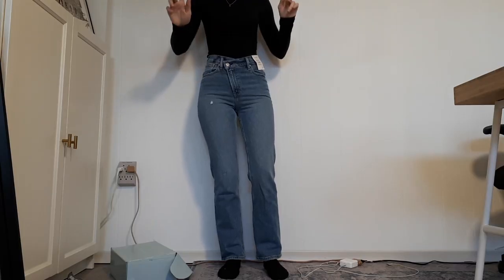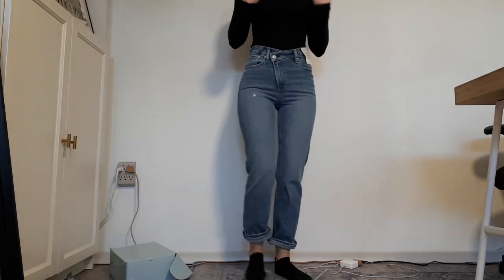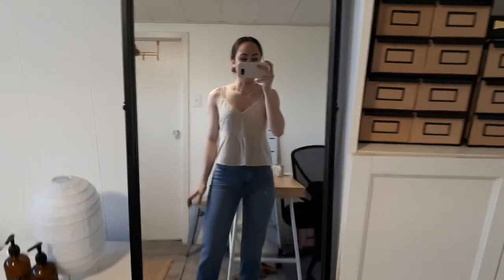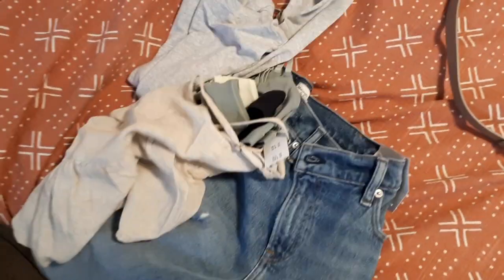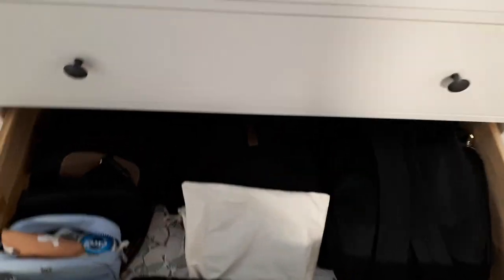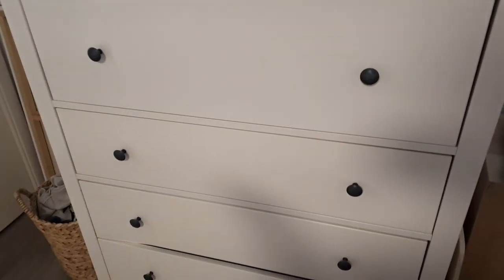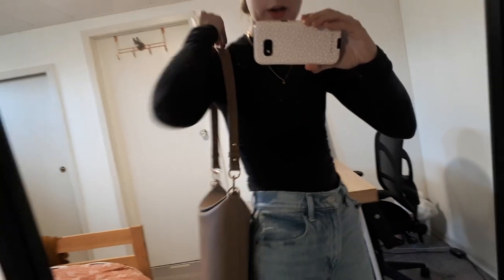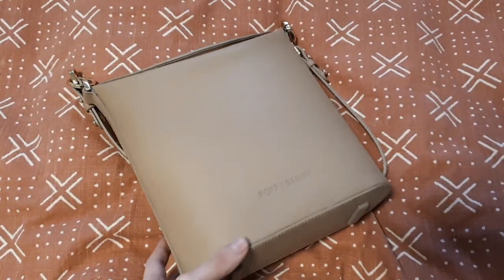WEEKDAY VLOG - Abercrombie denim, Poppy Barley purse, clean with me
Poppy Barley (Leather shoes & purses)
***If you do want a discount - click on my referral link here - it will give you 10% off your purchase of $100 or more and it will give me a $25 store credit to use at Poppy Barley.

Chelsea King (Scrunchies)
***If you want $10 off your purchase - click my referral link here - it will give you a $10 off coupon and I will also receive a $10 off coupon for a future purchase.

Day 1

Mejuri Necklace - no longer available! (It is a vermeil necklace with a star pendant) Similar

So Pretty Cara Cotter (Canadian brand!) Charming herringbone chain 14-16.5” necklace gold

Sunglasses - prescription Ralph Lauren (old)

Chelsea King Scrunchie Linen Cream colour in size Petite (no longer available)

Day 2

Lululemon Scuba Oversized Half-Zip Hoodie, XS-S - White Opal (colour not avail)

ITEMS MENTIONED

Abercrombie Trapeze Cami (on clearance, 2 other colours avail.), XS - Cream